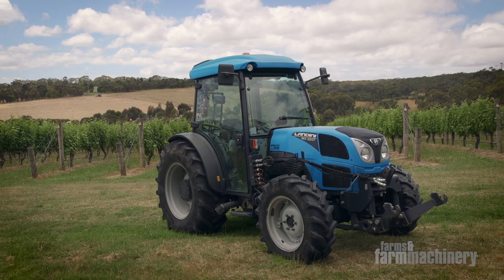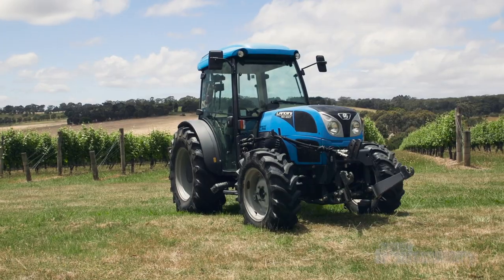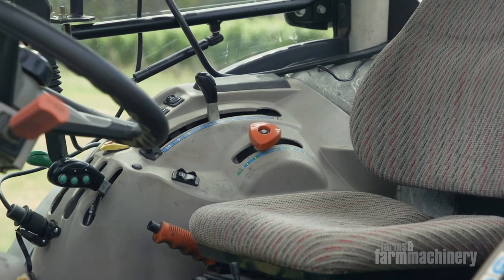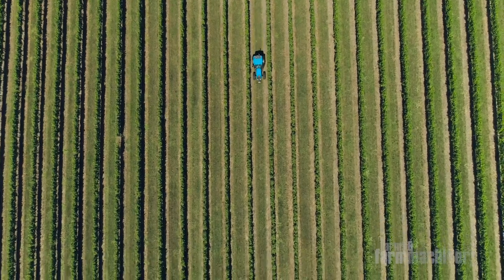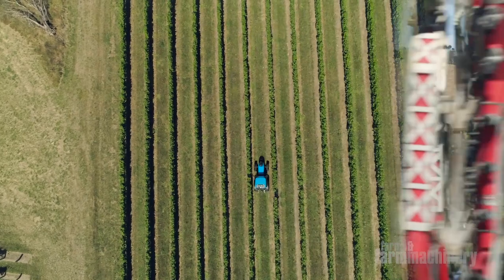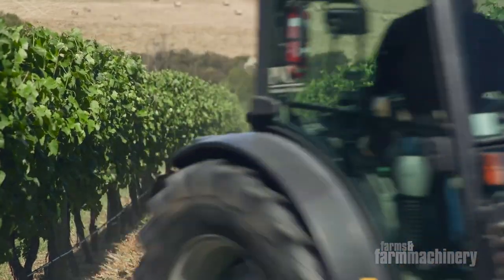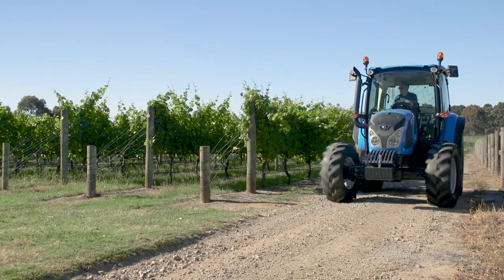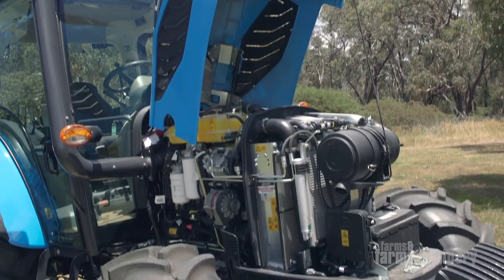Racing Landini tractors in a winery + in-depth review!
Landini Rex tractors are designed for vineyards and orchards – so we headed to wine country to put the established Rex 120 GT and new Rex 4 100 GT, through their paces.

TradeFarmMachinery.com.au is the best one-stop marketplace in Australia to buy and sell tractors, mowers, harvesters and other farm machinery & equipment. But there's more ... we also bring you the the latest farming news and trusted, independent equipment reviews.